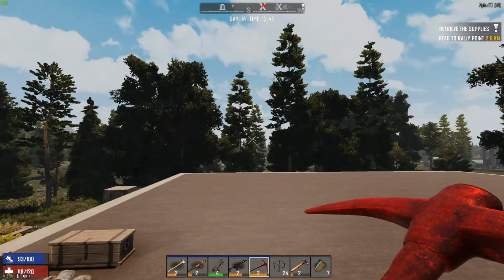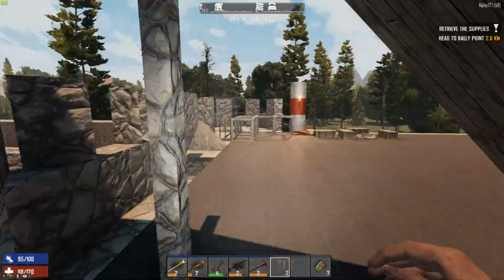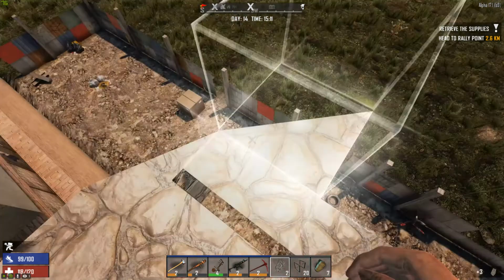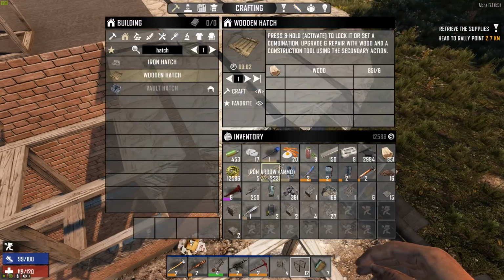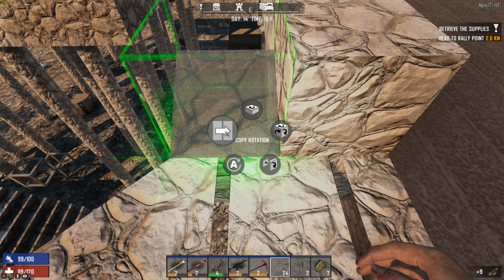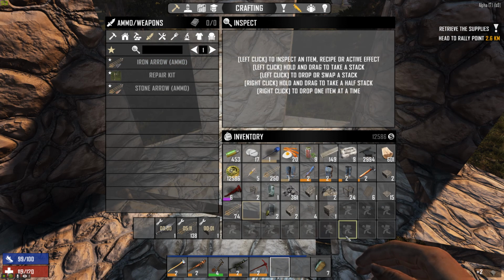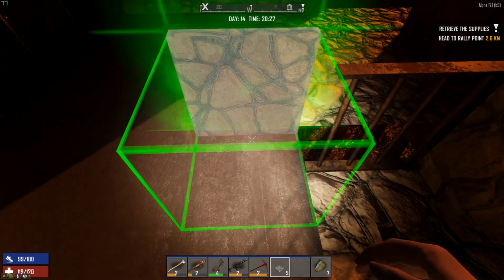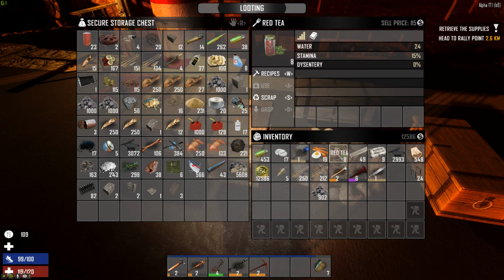Battlement and Turrets | 7 Days to Die Alpha 17.1 | Let's Play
We finally settle on a design for the battlements and the turrets! Of course, we _settled_ on a design because there's no more time for changes before horde night, but, hey, it _is_ the final design before horde night.